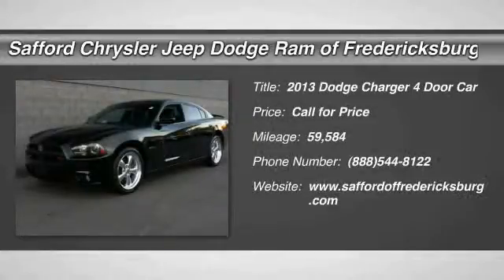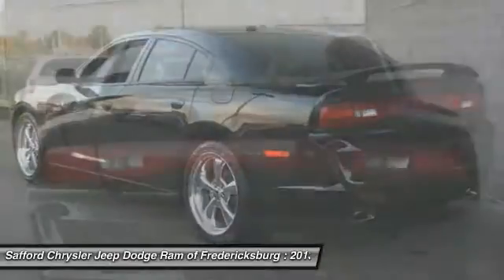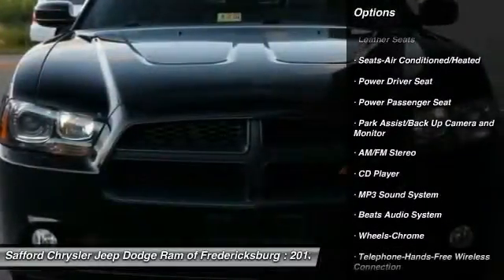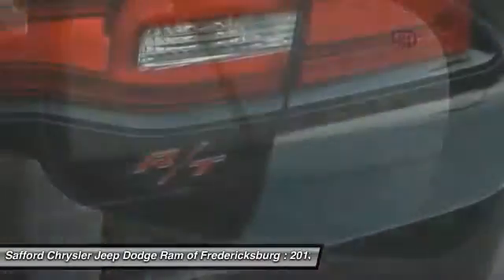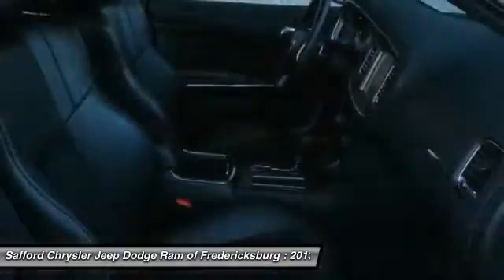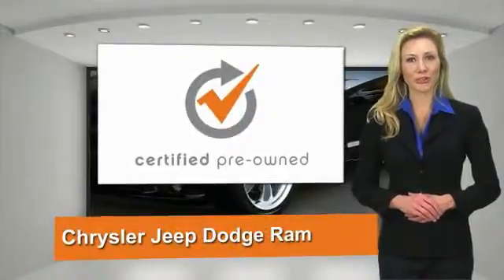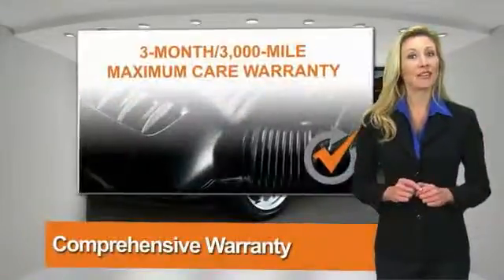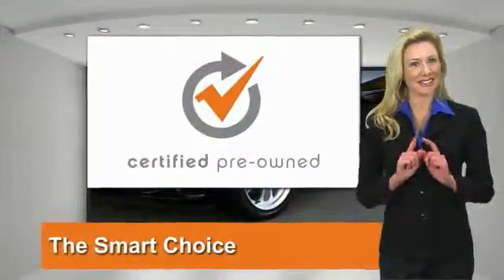2013 Dodge Charger Fredericksburg VA S226133A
2013 Dodge Charger Road/Track

Beats Audio Group (10 Amplified Speakers w/Subwoofer and 552 Watt Amplifier), Navigation/Rear Back-Up Camera Group, Charger R/T, Dodge Certified, 20 x 8.0 Aluminum Chrome Clad Wheels, 8.4 Touch Screen Display, Garmin Navigation System, and Remote keyless entry. Want to save some money? Get the NEW look for the used price on this one owner vehicle. Previous owner purchased it brand new! Buying an used car can be a risky proposition, but with the protection of pre-owned certification, you won't be left out in the cold as soon as you drive off the lot. This Charger is nicely equipped with features such as Beats Audio Group (10 Amplified Speakers w/Subwoofer and 552 Watt Amplifier), Navigation/Rear Back-Up Camera Group, 20 x 8.0 Aluminum Chrome Clad Wheels, 8.4 Touch Screen Display, Charger R/T, Dodge Certified, Garmin Navigation System, and Remote keyless entry. Dodge Certified Pre-Owned means you not only get the reassurance of a 3Mo/3,000Mile Maximum Care Limited Warranty, but also up to a 7-Year/100,000-Mile Powertrain Limited Warranty, a 125-point inspection/reconditioning, 24/7 roadside assistance, rental car benefits, and a complete CARFAX vehicle history report.